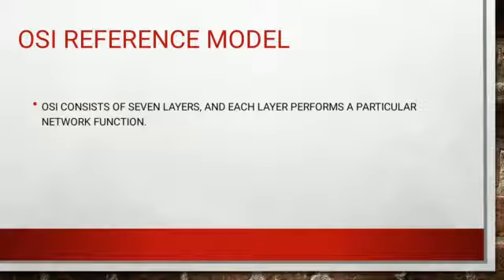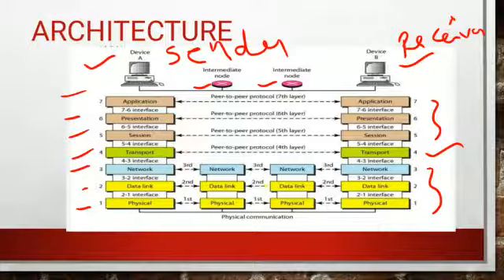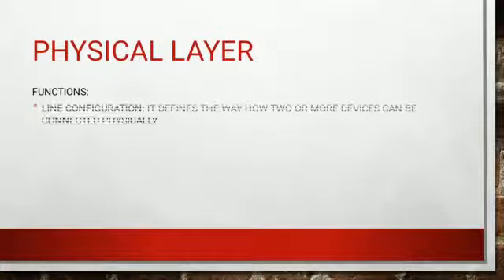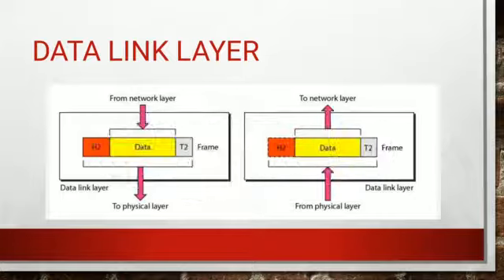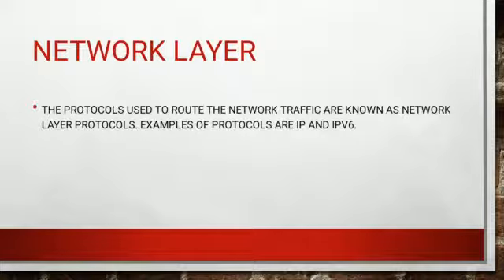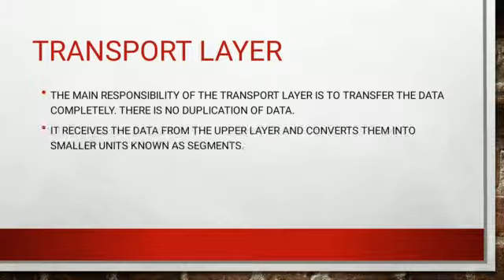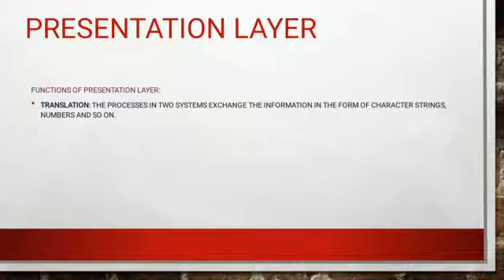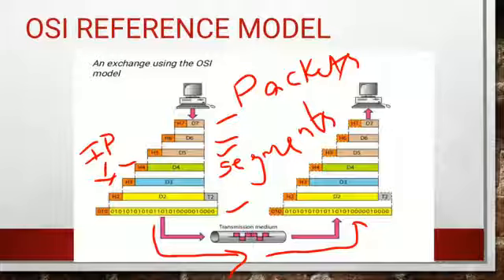OSI reference model